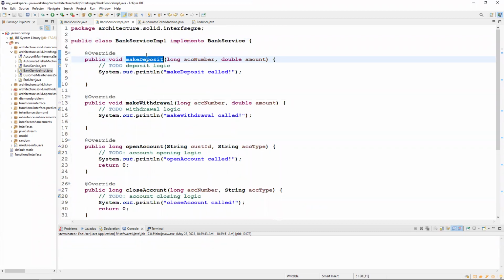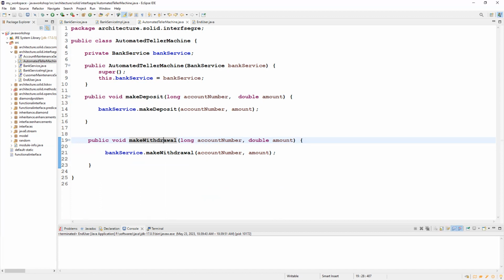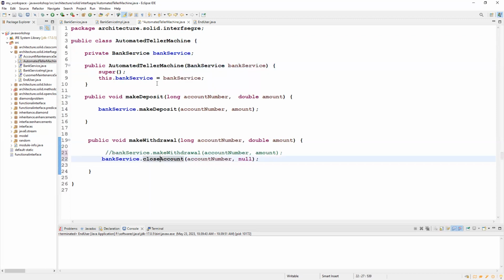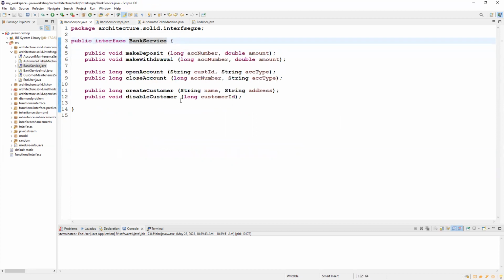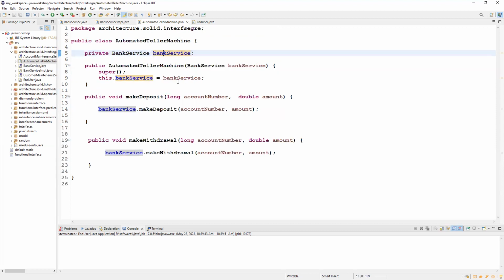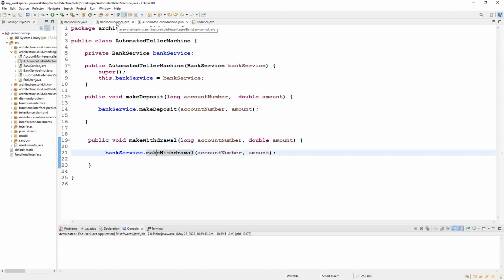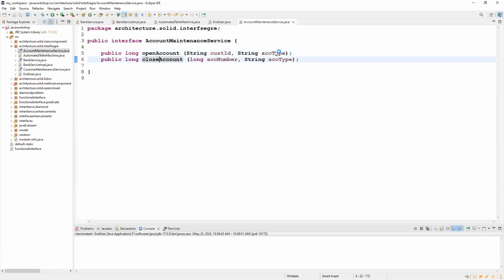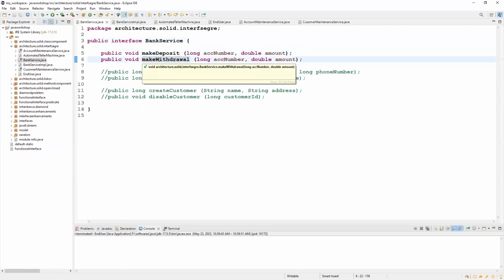04: Interface Segregation Principle || SOLID || Solid Design Principle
Liskov Substitutioin Principle || SOLID || Solid Design Principle
This is the fourth video of the series of videos on Solid design principles. In this video I am talking about the fourth principle that is Interface Segregation Principle and trying to explain this principle with help of some examples. Your suggestions, feebacks and questions are alwasy welcome, please put them on comments.